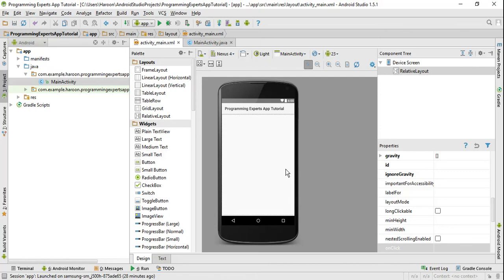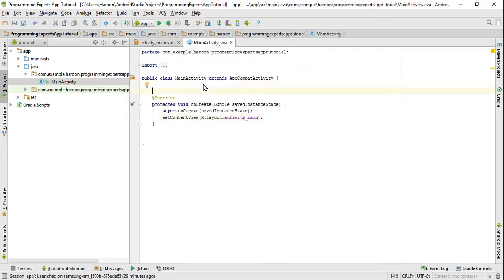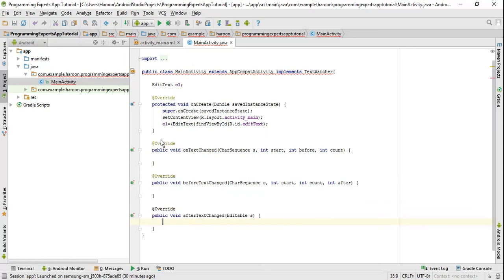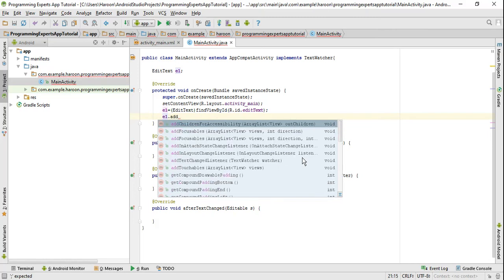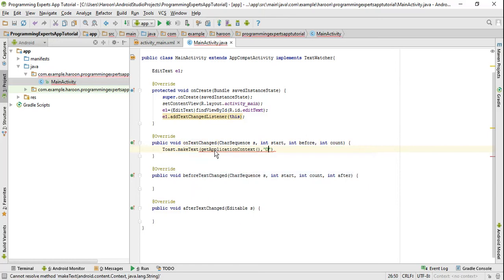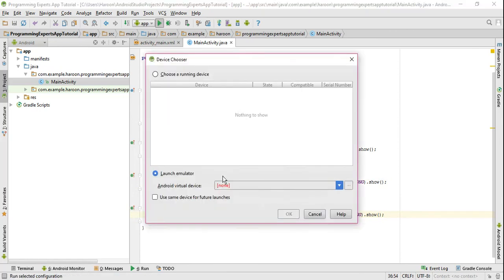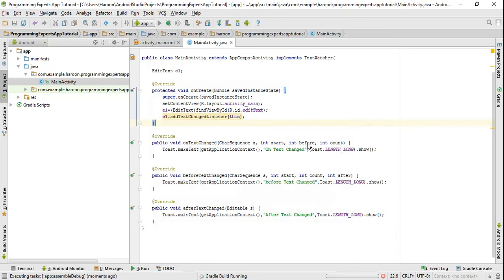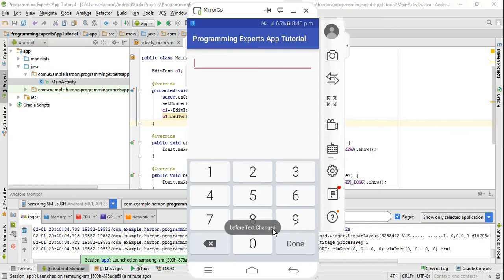Android Tutorial #12 EditText Validation by TextWatcher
In this video, you will learn about EditText validation using the listener in Android Studio